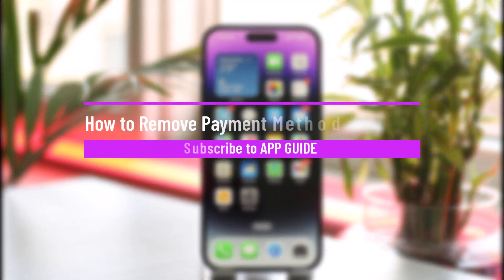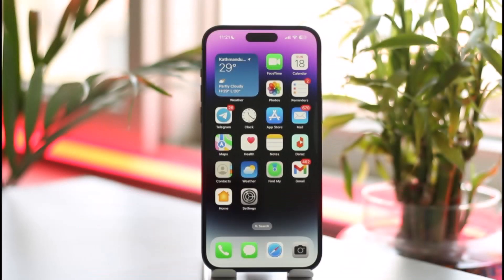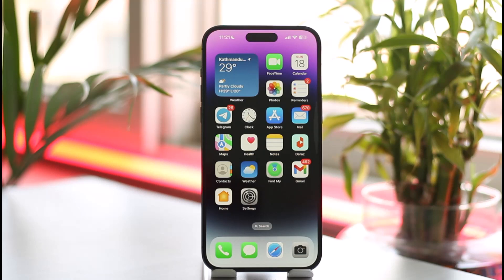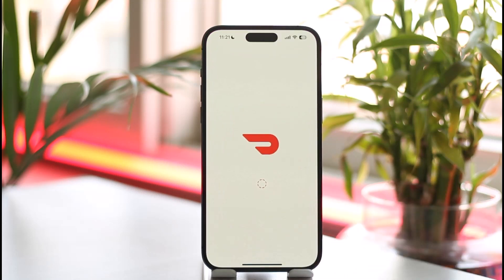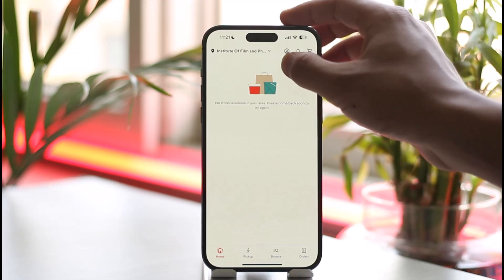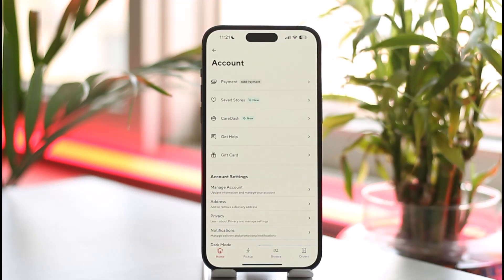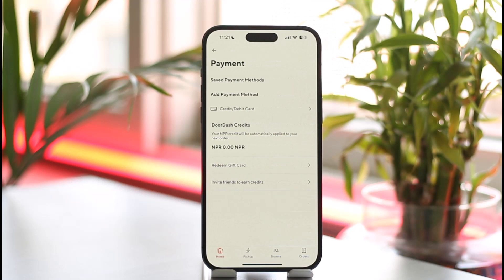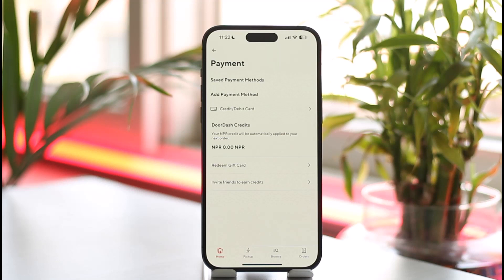How to Remove Payment Method on DoorDash !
This video guides you through an easy step-by-step process to remove your payment method on DoorDash. So make sure to watch this video till the end.

~ Chapters:
0:00 Introduction
0:10 Remove Payment Method
0:48 Conclusion